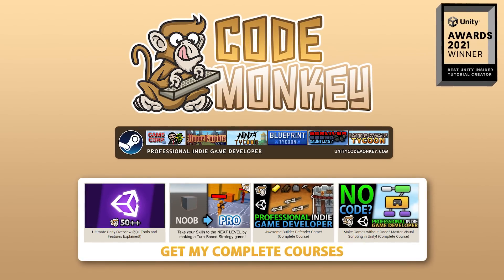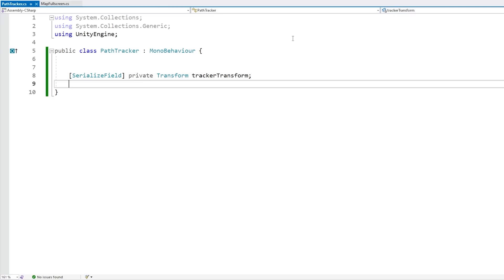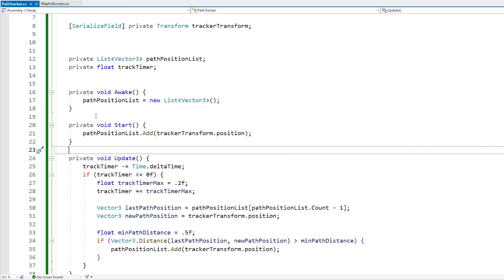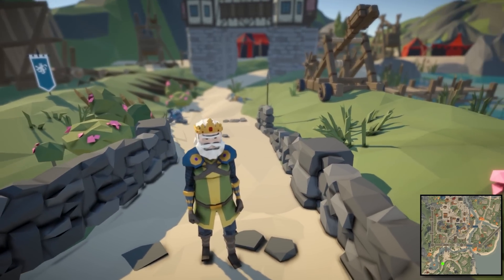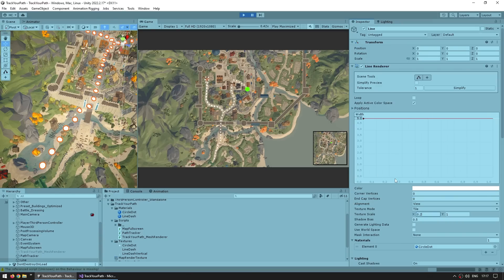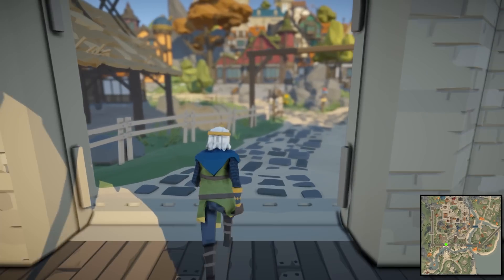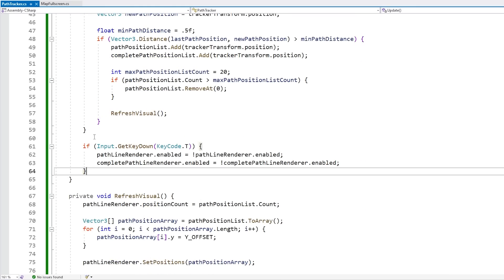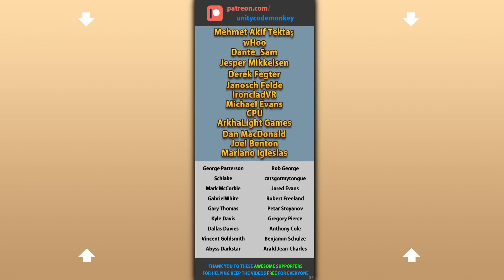How to Track your Path (like The Legend of Zelda: Breath of the Wild - Unity Tutorial)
💬 Here's a fun simple system to keep track of where your player has been, very much like in The Legend of Zelda: Breath of the Wild and I'm guessing also in the upcoming Tears of the Kingdom.
It just requires tracking a List of positions where the player (or any object) has been, then combine it with a simple Minimap camera and render it either with a Mesh or a LineRenderer.